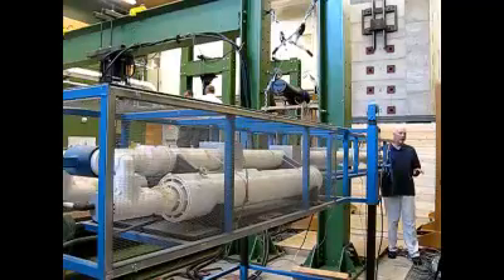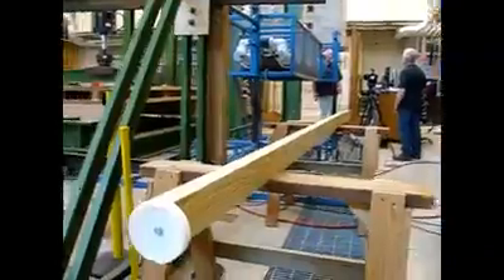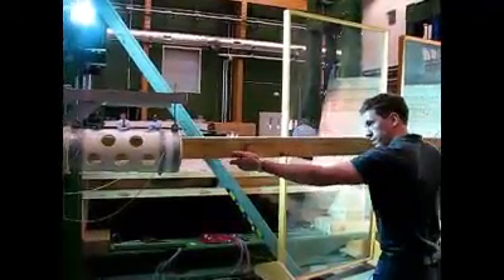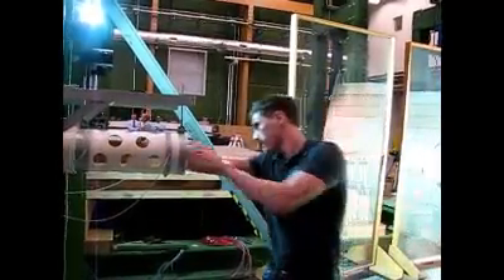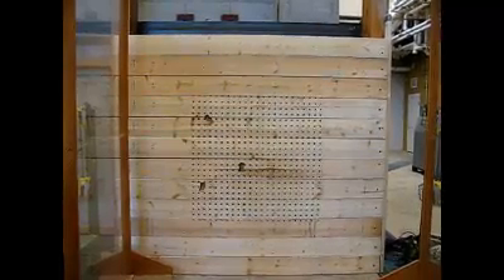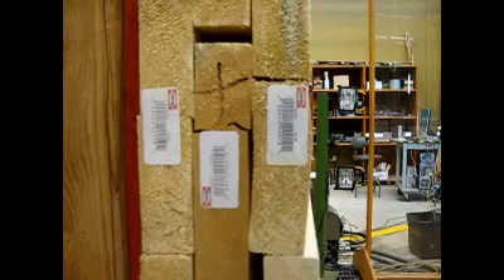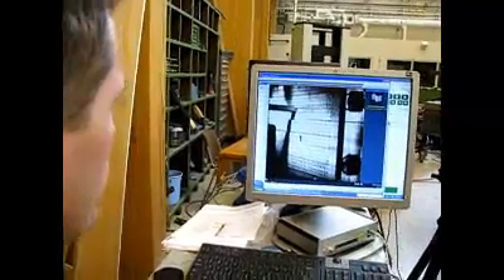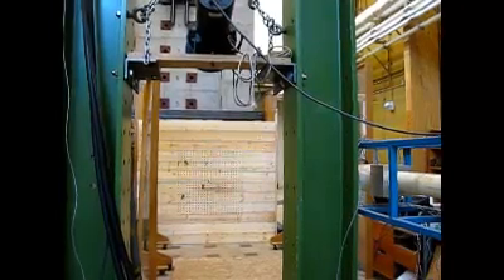Making an affordable but effective tornadoe shelter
Researchers at Forest Products Laboratory in Madison are working on methods to create relatively inexpensive tornado safe rooms out of wood. Bob Falk, a research engineer, explains the process.